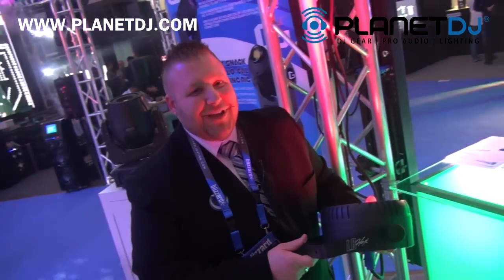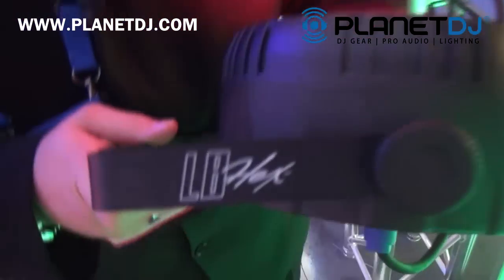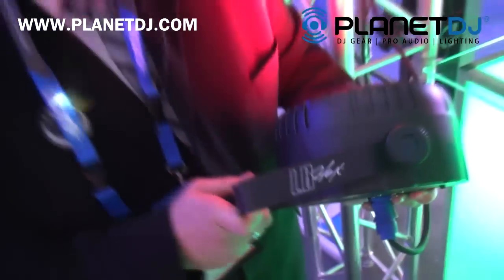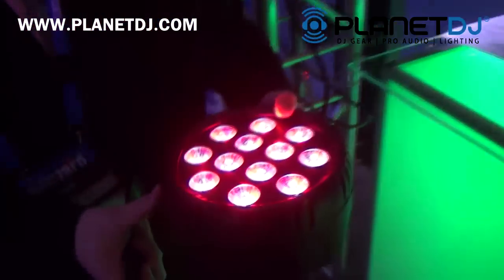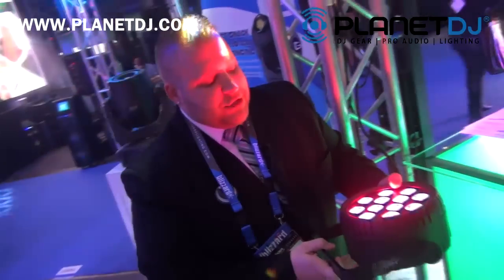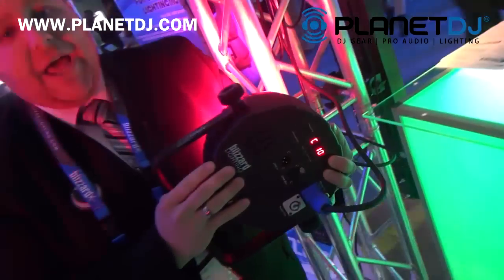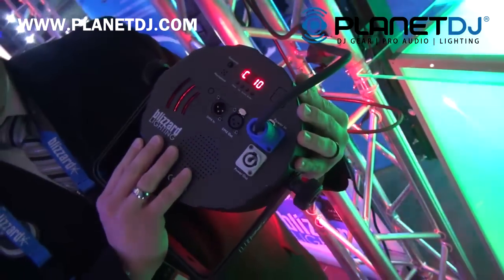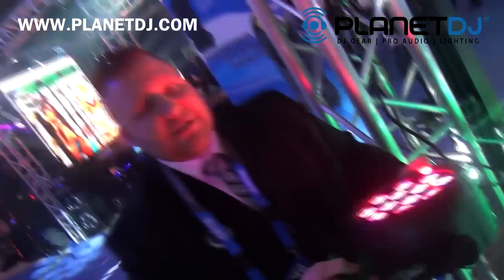Blizzard Lighting LB Hex 6-in-1 LED Wash Uplighting | NAMM 2015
The LB Hex is a powerful work of art with 6-in-1 LED technology.